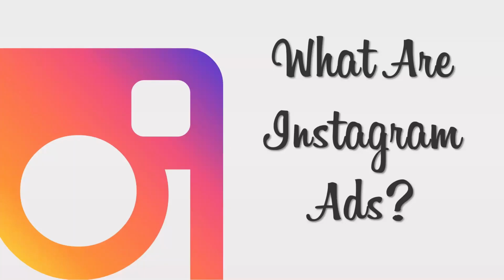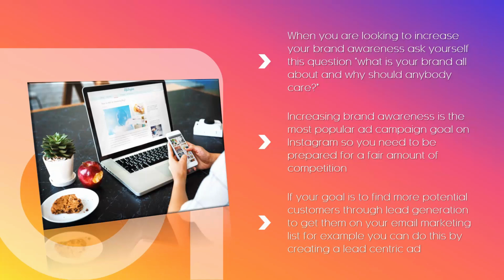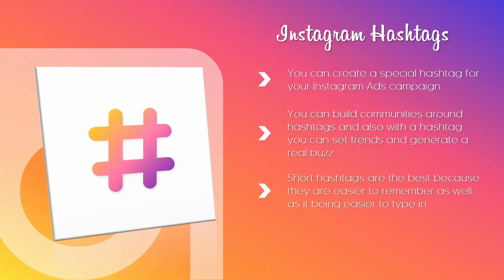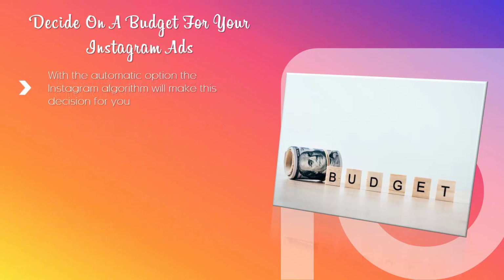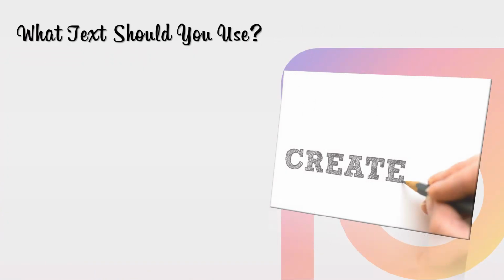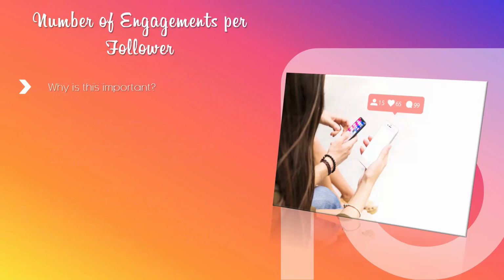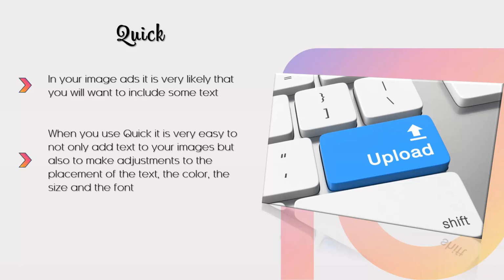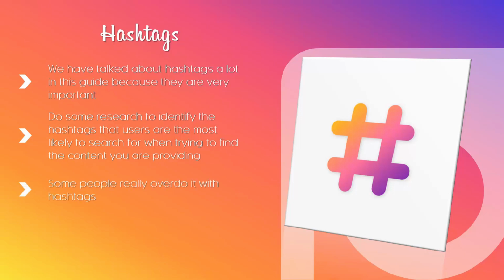Make money online from Instagram Ads Success, Earn money 500$ USD Daily, 100% Free Full Course